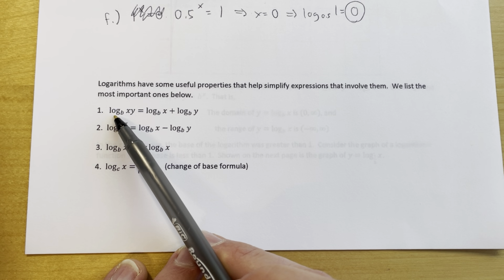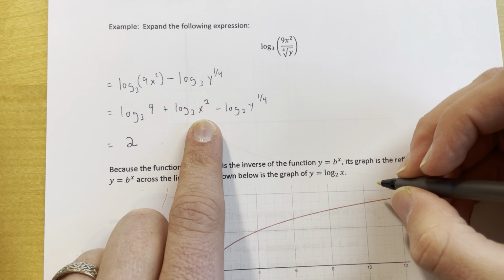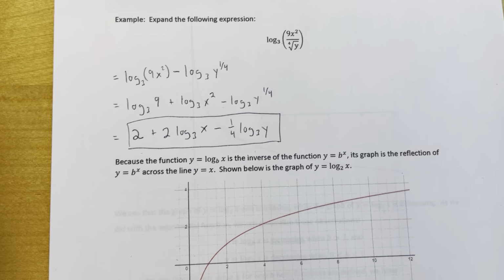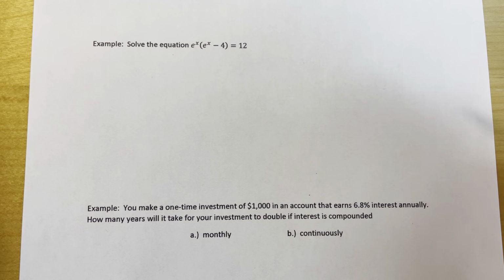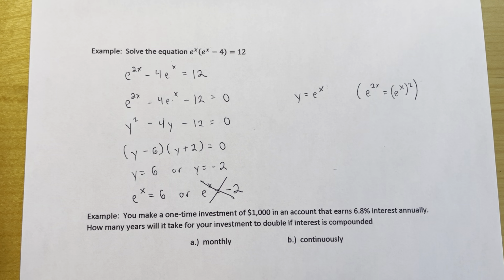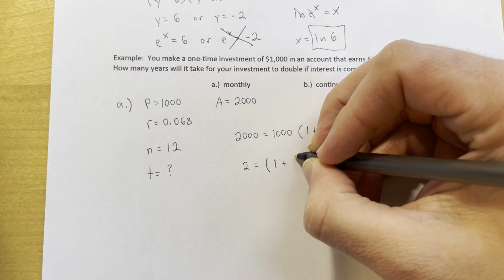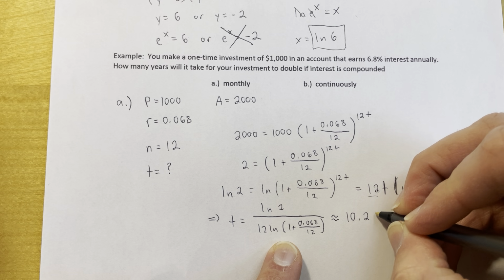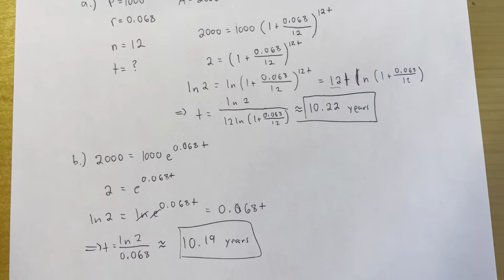Exponential and Logarithmic Functions (Part 3)